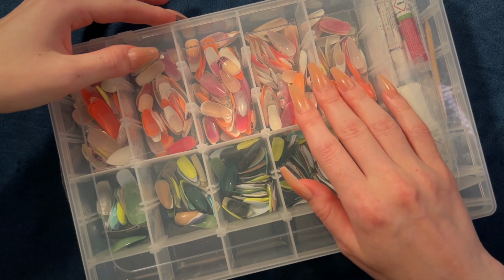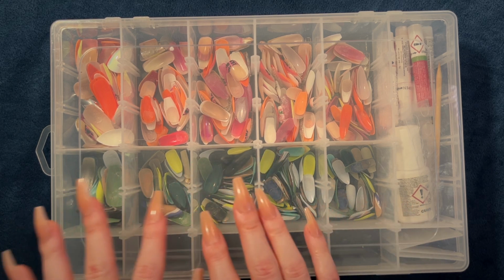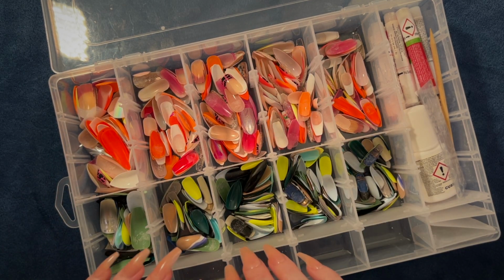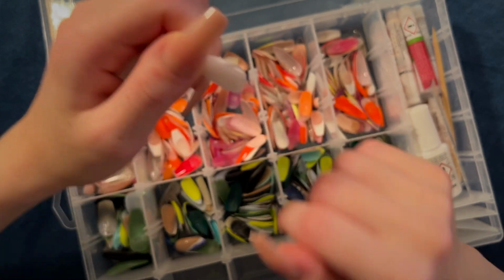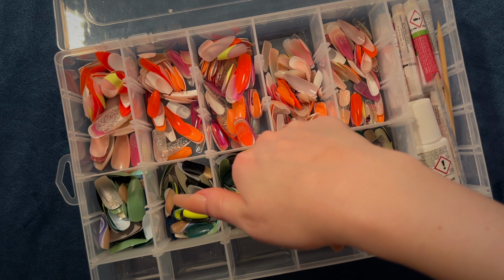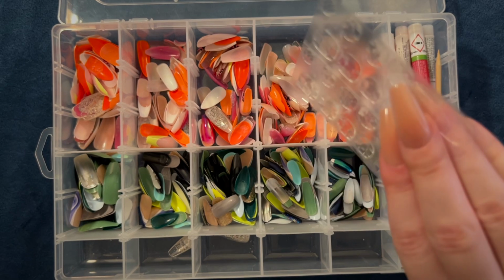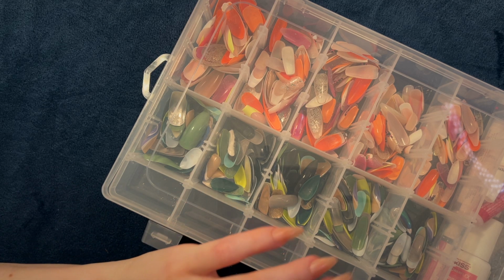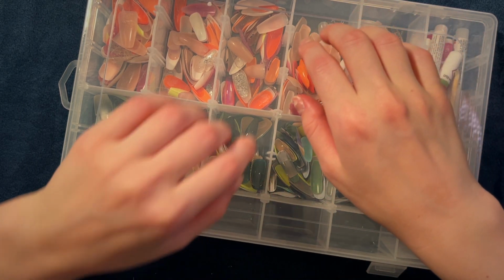ASMR Nail Organizer | Tapping, Rummaging (soft spoken)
Thank you so much for joining me! I occasionally post videos on Thursdays. ✨

The goal for my channel is to keep things simple, organic, and focused on triggers, because those are my favorite types of ASMR videos. I am a big fan of gentle tapping and scratching, so those are the style of my most frequent uploads, but I make other types of trigger videos as well. I am also more than happy to hear your suggestions, so please don't hesitate to comment and let me know if there are any types of videos or triggers you would like to see from me.

PS, your "likes" help me out a LOT! 😊

*I am not taking video commissions at this time!

filmed with iphone 13 pro max and blue yeti pro / 3dio free space

ASMR stands for "autonomous sensory meridian response," and is defined by wikipedia as a "tingling sensation that typically begins on the scalp and moves down the back of the neck and upper spine." ASMR can be triggered by audio or visual stimuli. everyone is different: some people get ASMR from certain sounds but not others, and also not everyone experiences ASMR! but even if you don't get that "tingling sensation" it can still be helpful to relax you or help you fall asleep.

here is a link to a playlist with a lot of trigger tests to see what triggers your ASMR.